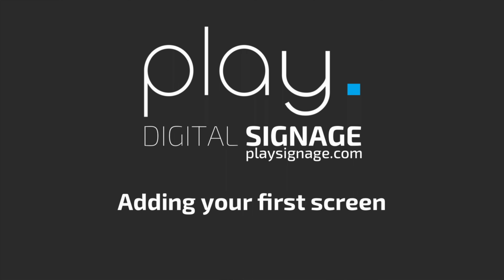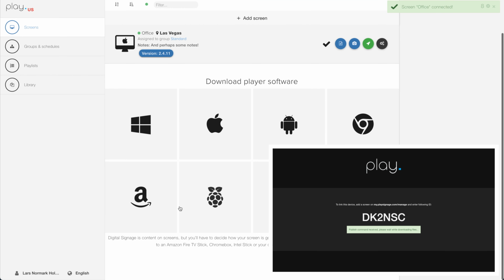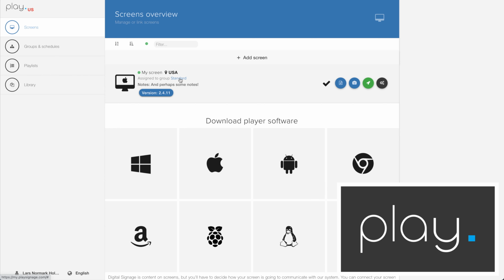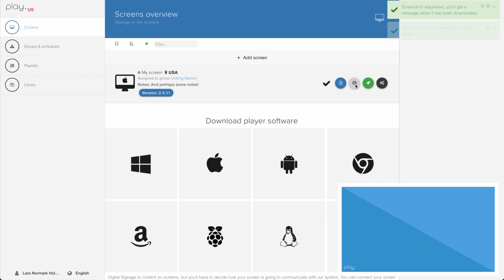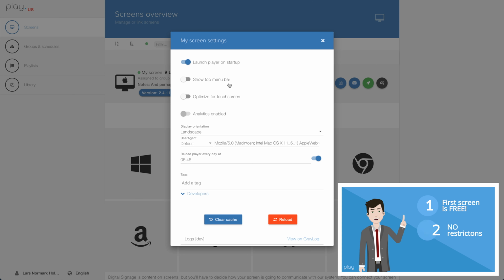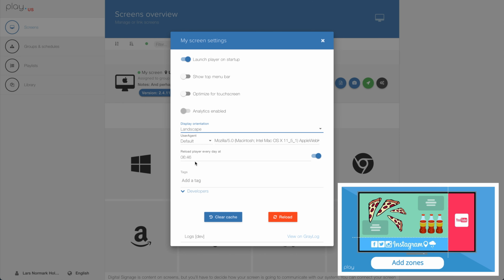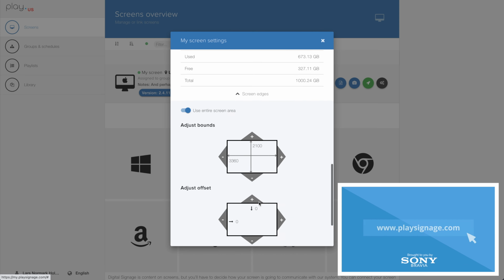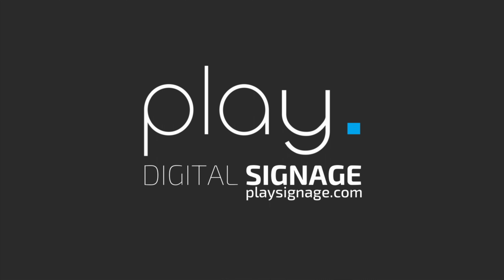Adding Screens To Your Digital Signage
In this tutorial, we will take a look at how you add a screen to your digital signage as well as the settings for your screens.

We are the world’s first no-nonsense, cloud-based, all-in-one digital signage editor.

With us, you have options.

Use our drag and drop editor that features all of the best tools and integrations on the market or upload your own pre-designed slides. No matter the choice, we are here to help you schedule, group, and manage your message all in real-time.

Just getting started in digital signage? We’ve got your back!

From built-in stock images and animations to professionally designed templates, we are here to help you turn leads into sales — even without any experience!